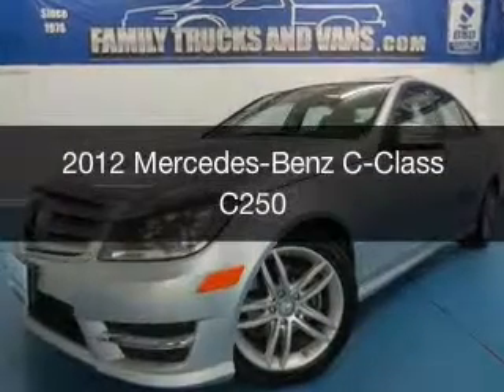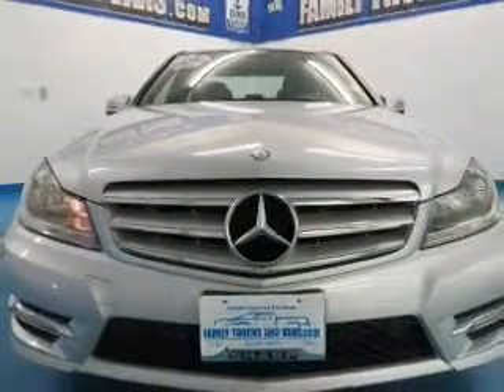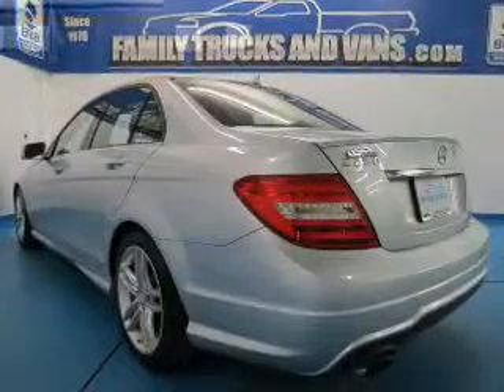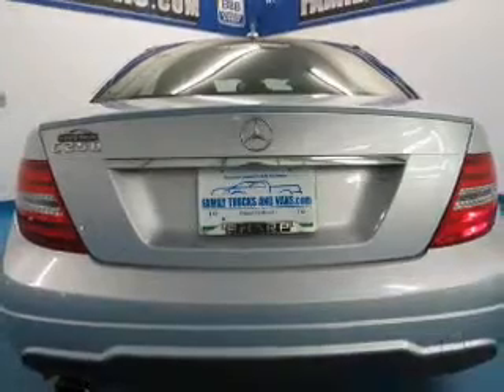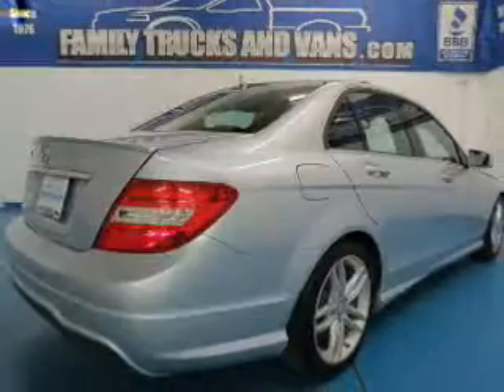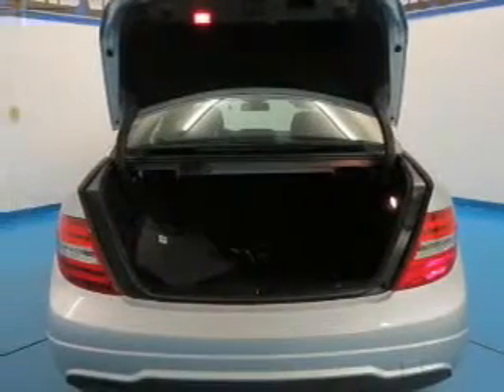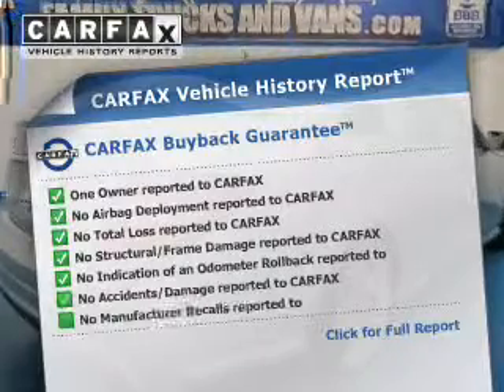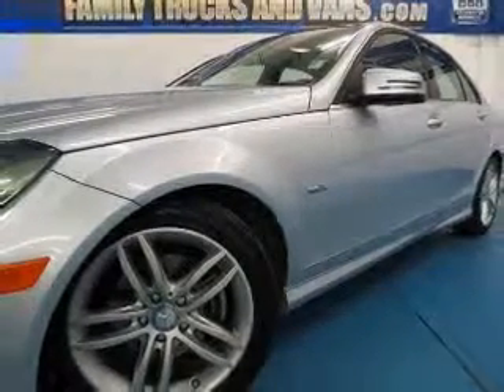2012 Mercedes-Benz C-Class - Denver CO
Phone:
Year: 2012
Make: Mercedes-Benz
Model: C-Class
Trim: C250
Engine: 1.8 liter inline 4 cylinder 16 valve GDI DOHC Turbo
Transmission: 7-Speed Automatic
Color: Silver
Mileage: 37712
Address:
2400 S. Broadway